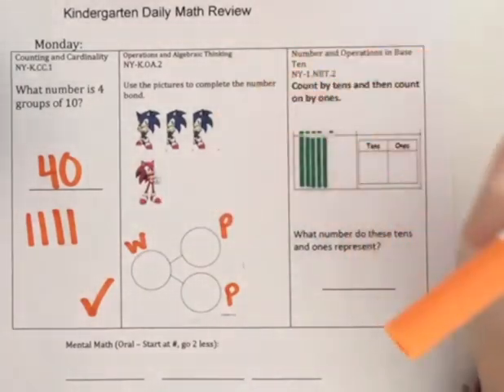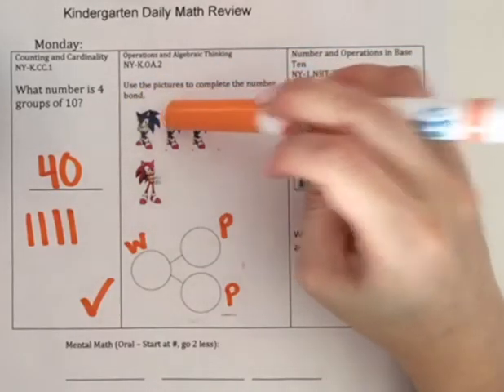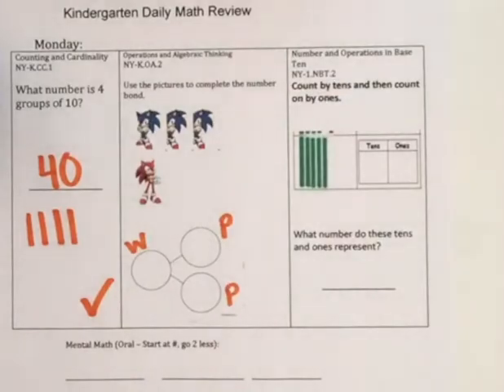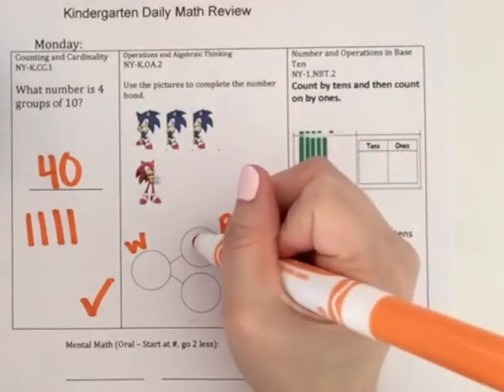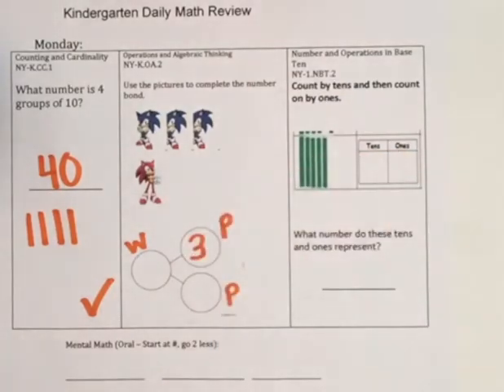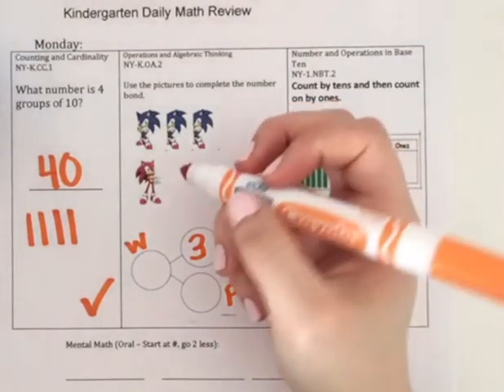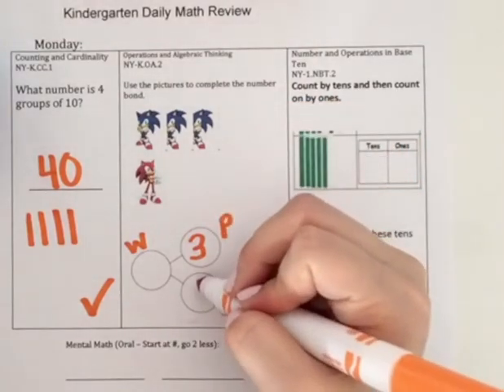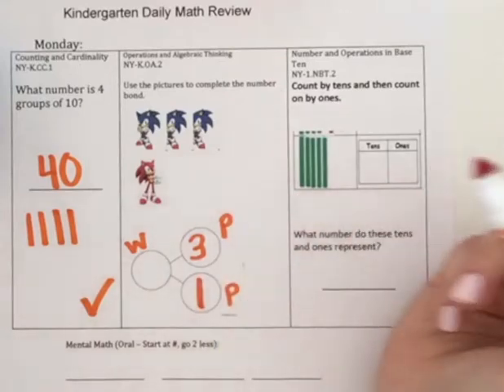Daily Math Review April 20